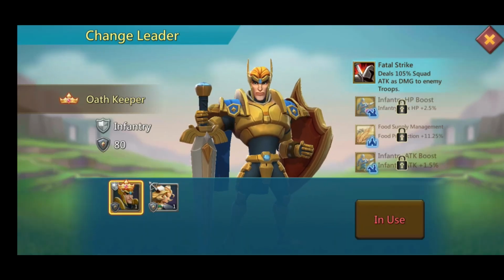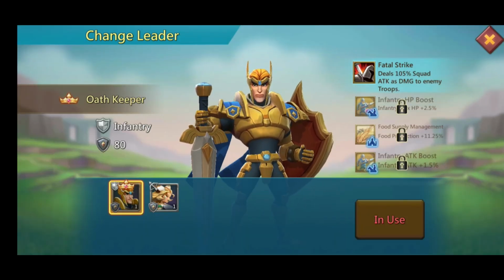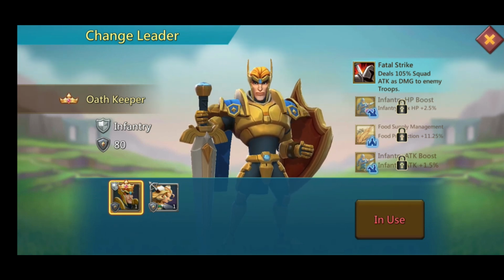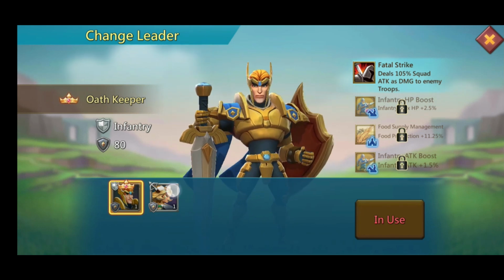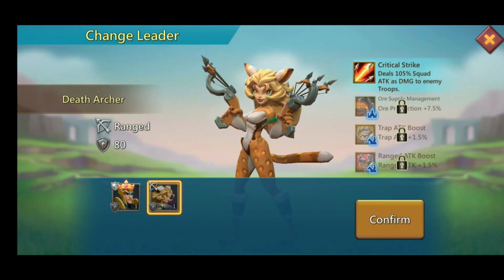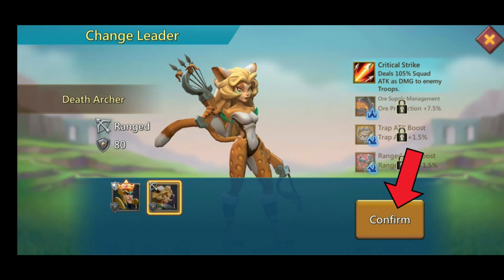How to Change Leaders in Lords Mobile? 2024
Ready to make a tactical shift by changing leaders in Lords Mobile? In the video, I’ll show you how to easily change leaders in Lords Mobile to enhance your gameplay. Let’s jump right in!

First, open Lords Mobile on your device.
Next, tap on the hero icon located at the top left corner of the screen.
Tap on the change icon at the bottom left side of the screen.
Your current leader is the oathkeeper, and if you don't want him as your leader anymore
There are more leader options toward the bottom of the screen.
In this instance we’ve selected Death Archer, and if you want her to be your next leader, just tap on the confirm button.

And there you have it—changing leaders in Lords Mobile is that simple!